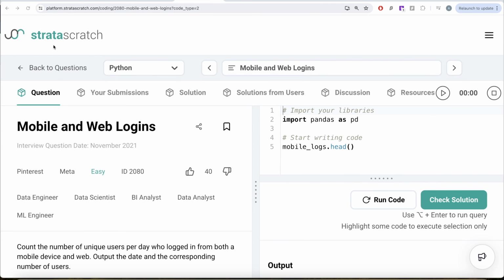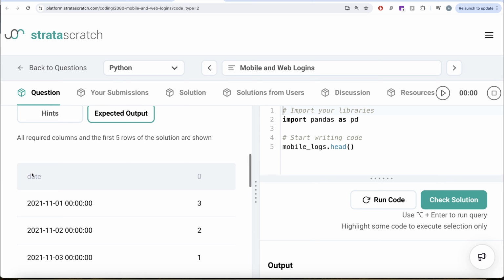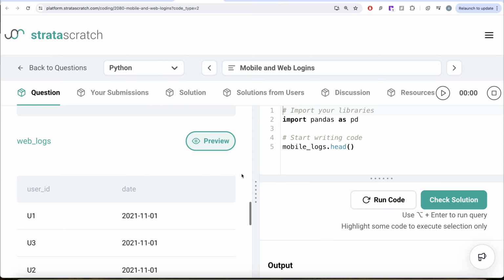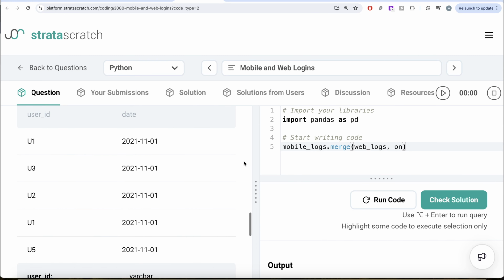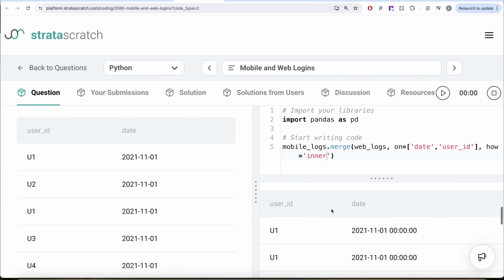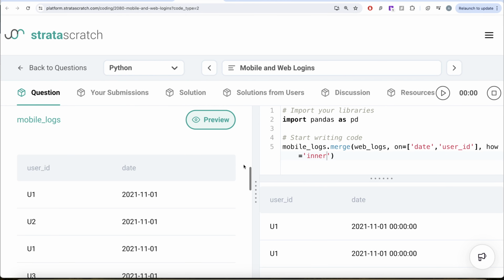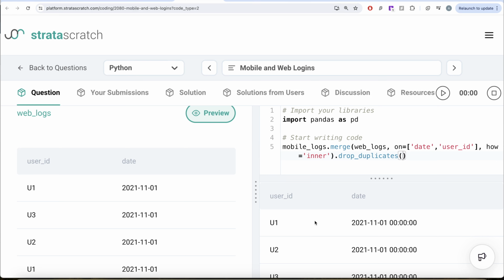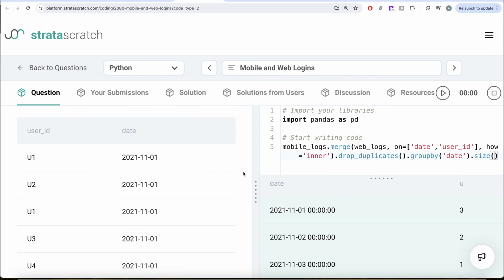How to JOIN tables on 2 Columns in Pandas - Meta Interview - Python for Data Science | FAANG